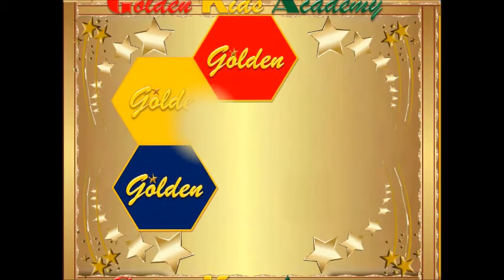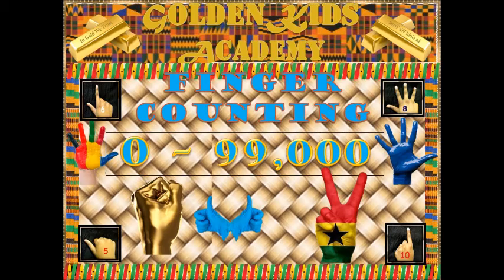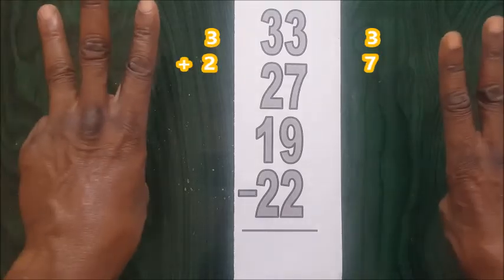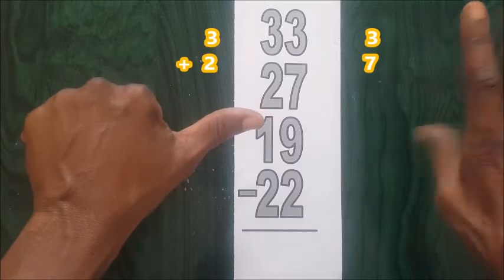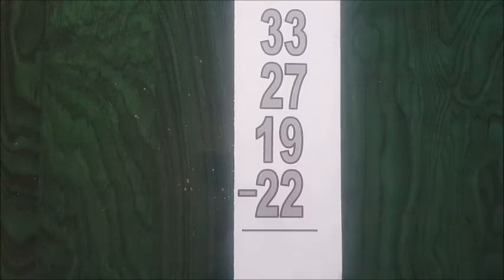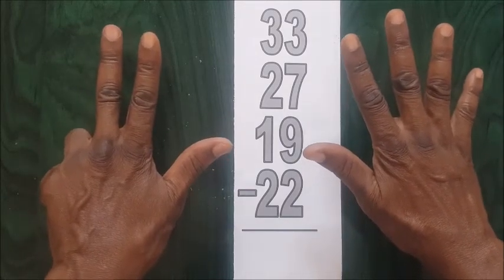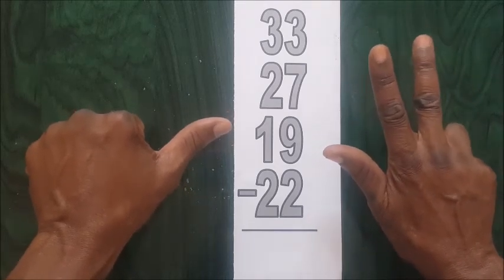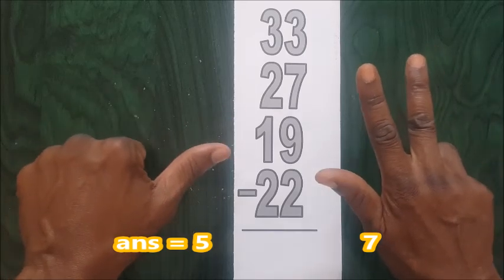GOLDEN KIDS FINGER Counting Self Mental Trial 4 Beginners 1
Self Trial Golden Mental. Kindly give your comment, how you fared and how YOU like this TEST.